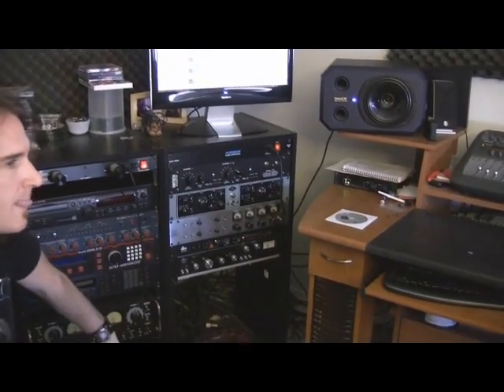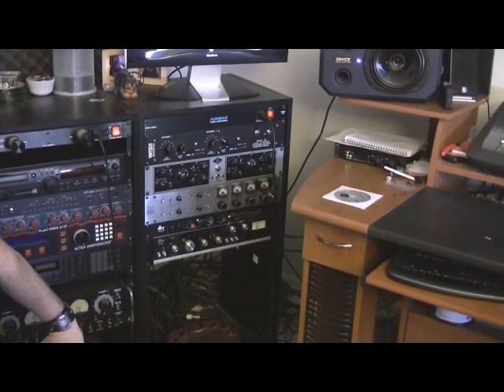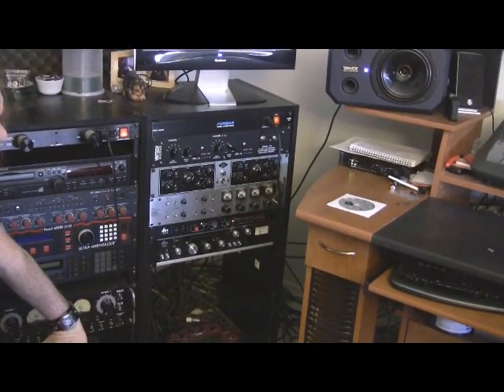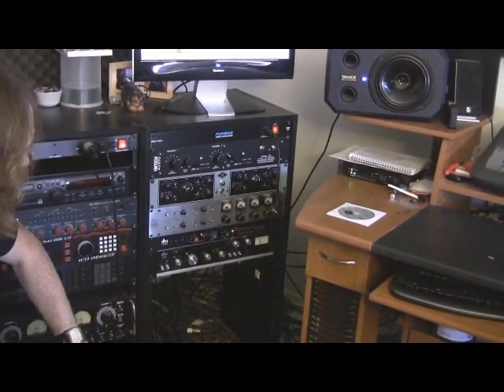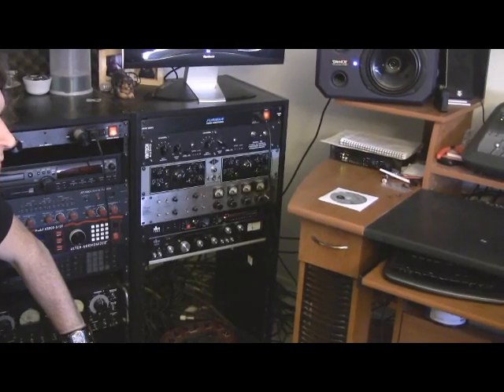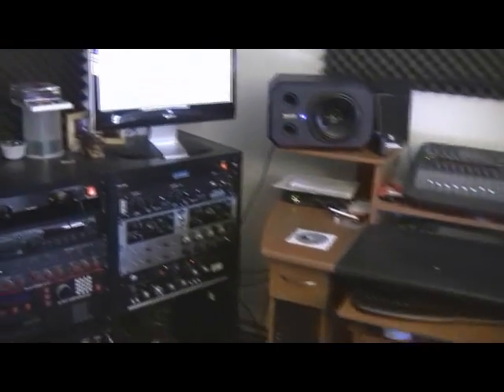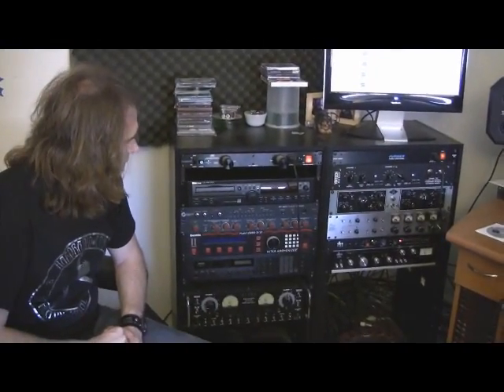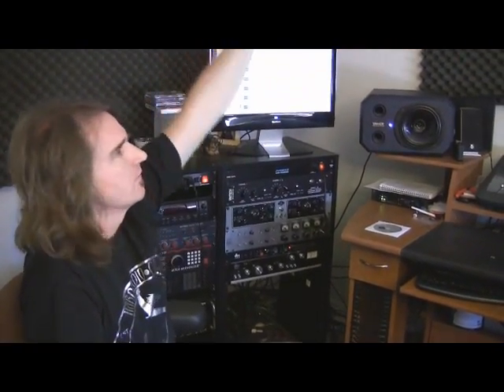David Ellefson's ROCK SHOP (Making a recording Part 5)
Episode 12 Overdubbing Melodies